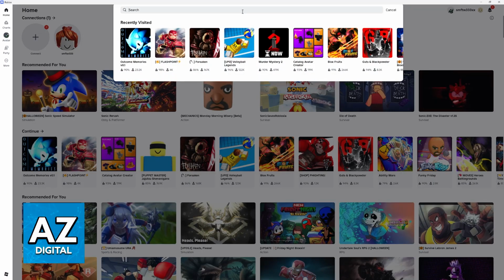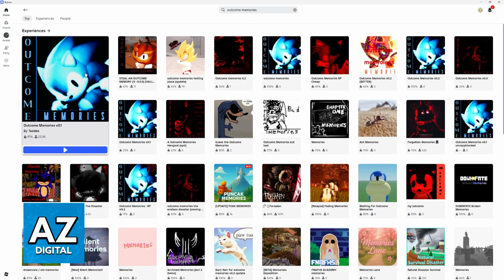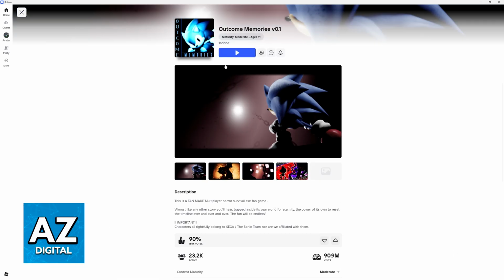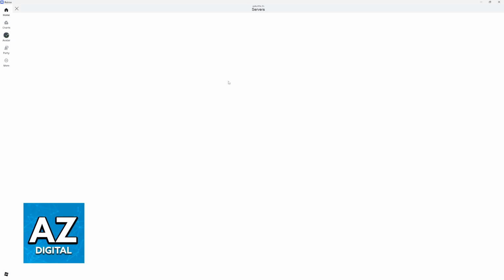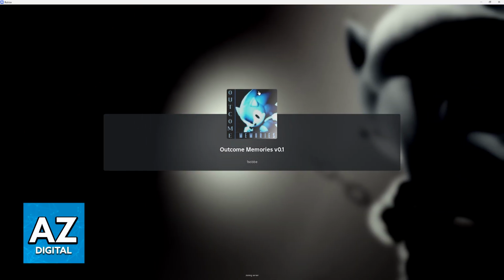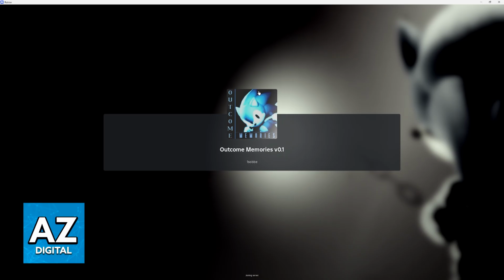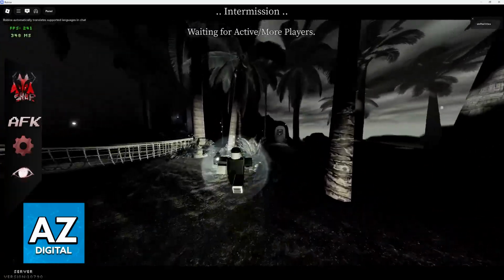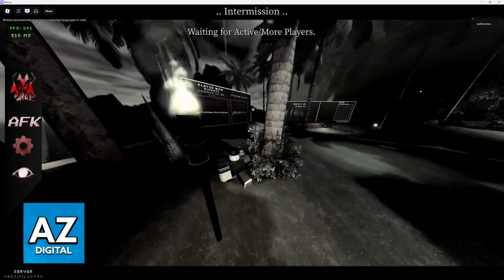How To Play Outcome Memories on Roblox (2025) - Step by Step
In this video I will clear your doubts about how to play outcome memories on roblox, and whether or not it is possible to do this.